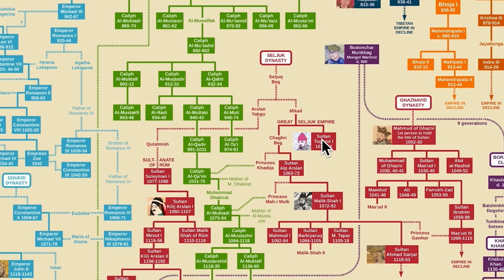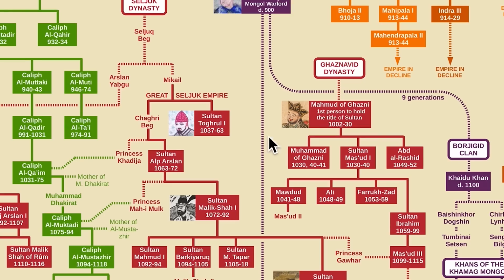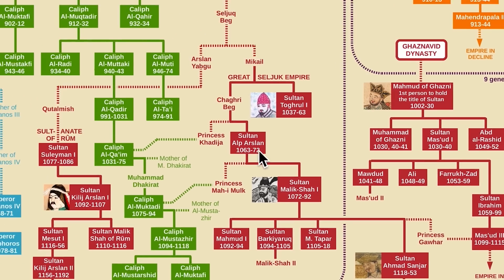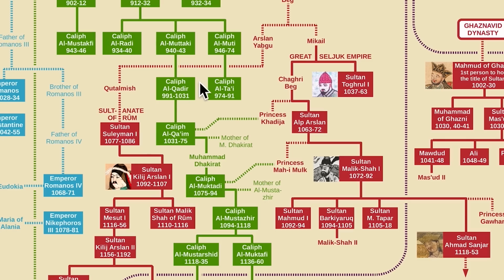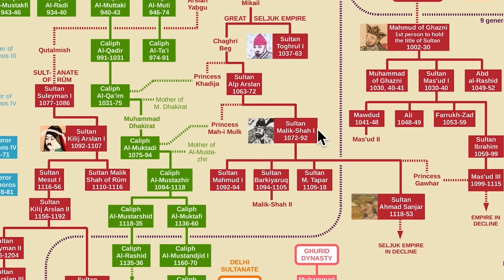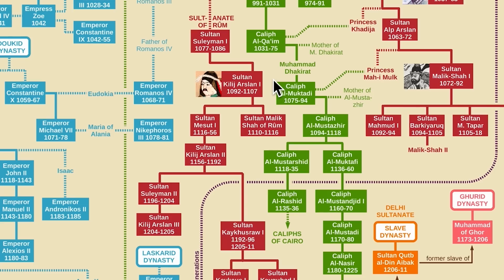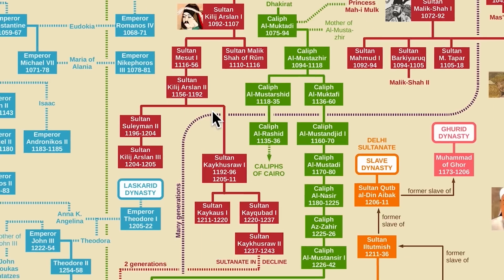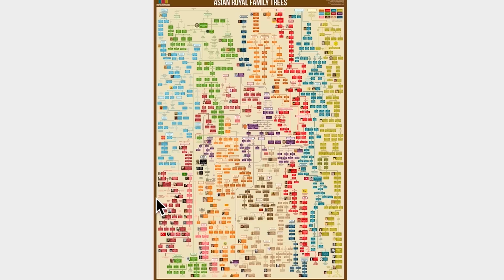Seljuk Sultans Family Tree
CREDITS:
Chart: Matt Baker
Script/Narration: Matt Baker
Editing: Jack Rackam
Intro animation: Syawish Rehman